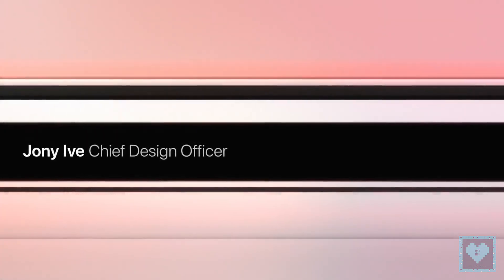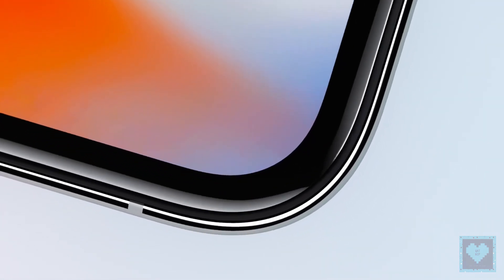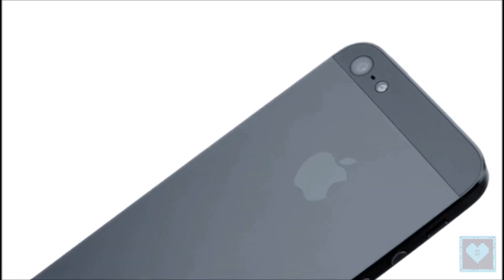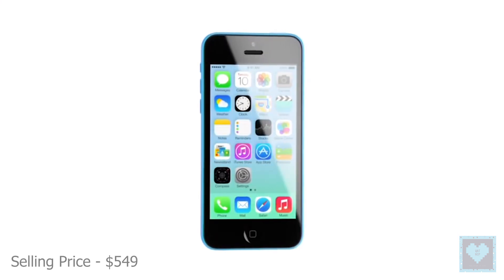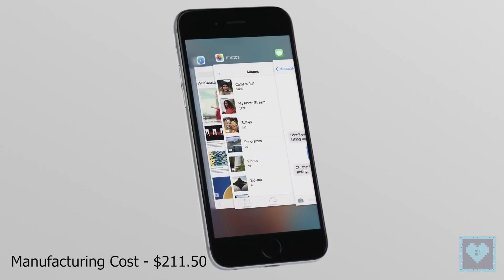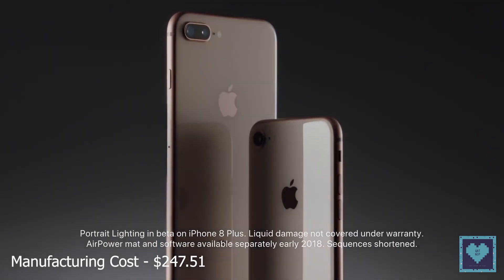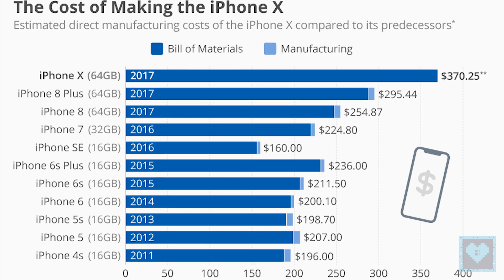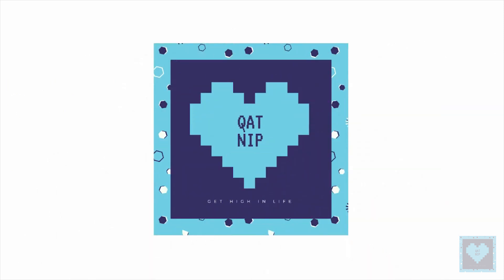How much does the iPhone X actually cost Apple? | Top 10 iPhone manufacturing prices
Welcome back to QatNip. Thank you so much for hanging around with us and today we present you the top 10 actually price of iPhones company bears and how much they charge you!

Image Clips Credits :
Google Images